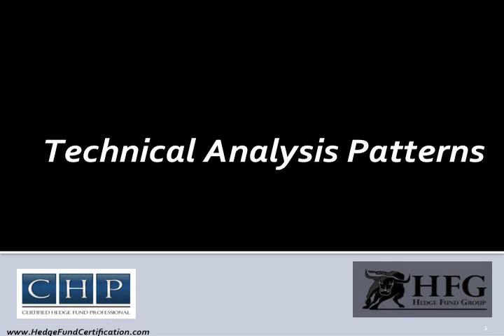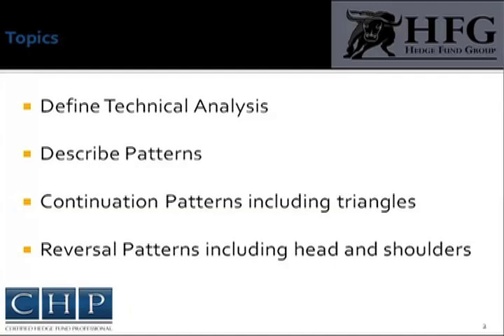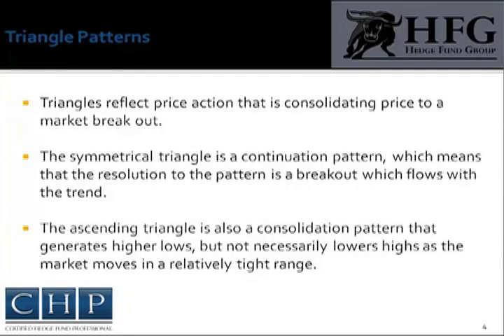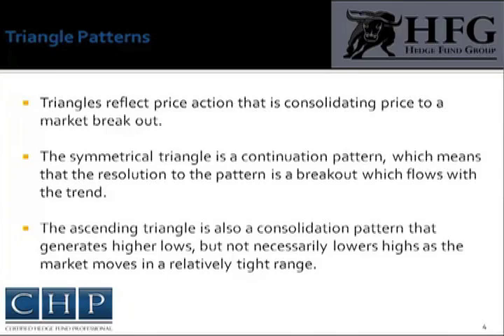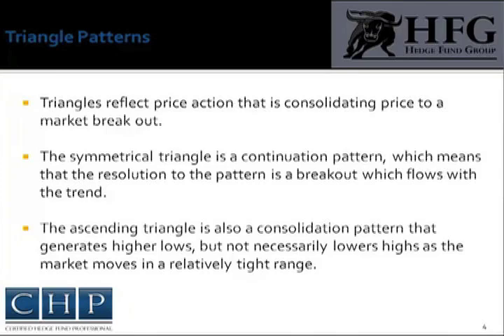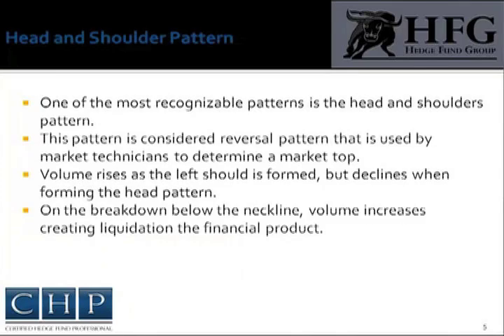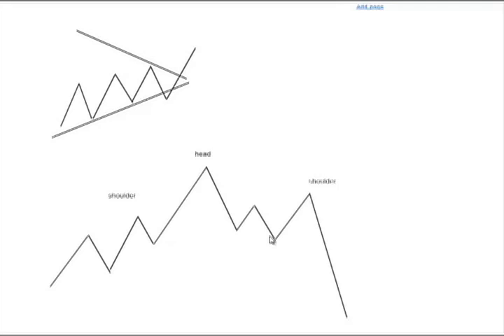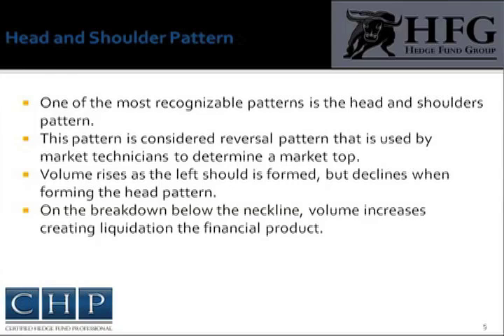Technical Analysis Patterns | Certified Hedge Fund Professional (CHP)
In this video module recorded for the Certified Hedge Fund Professional (CHP) designation, we cover the topic, "Technical Analysis Patterns."

If you would like to learn more about the Hedge Fund Group (HFG) or the Certified Hedge Fund Professional designation, then please use this link to visit our website and meet our team